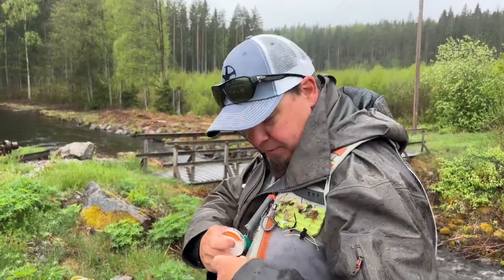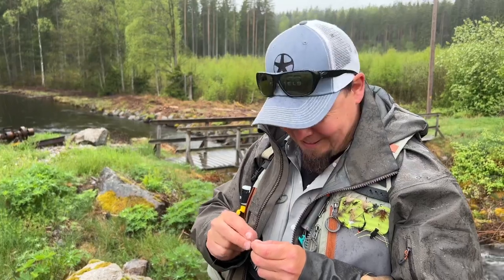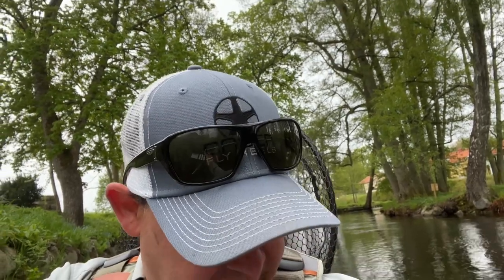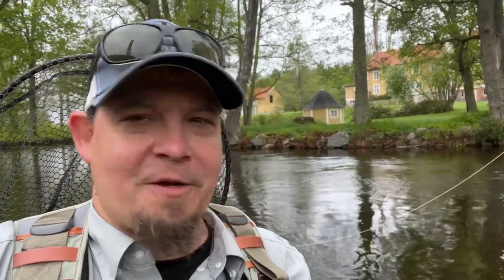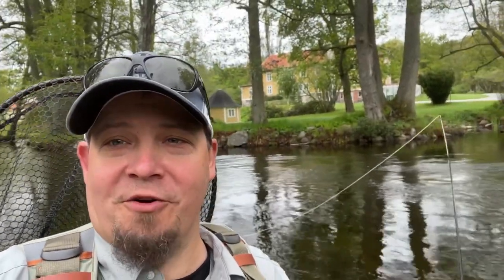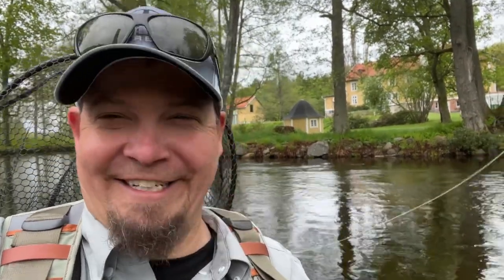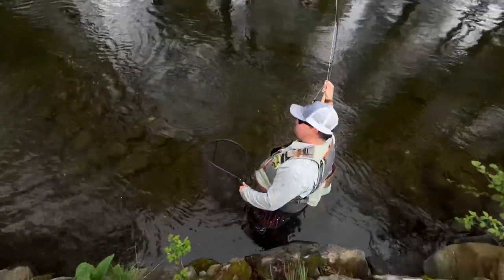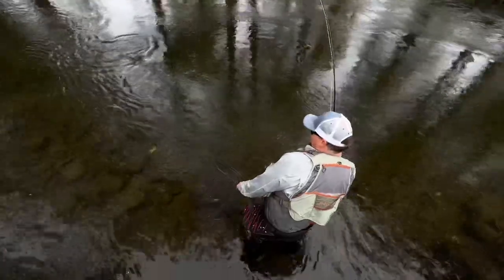Vlog Sweden - Day 3